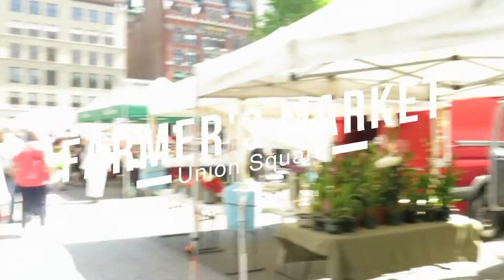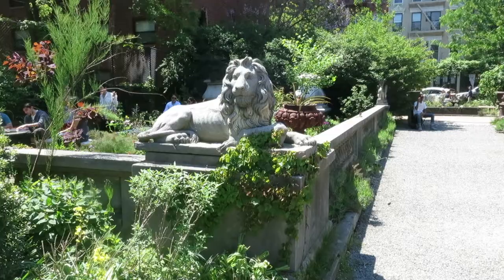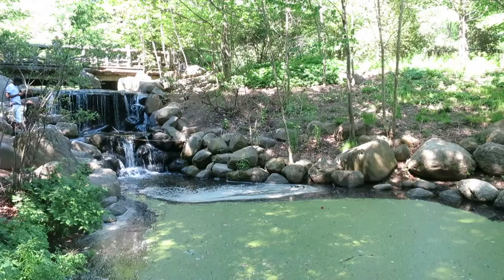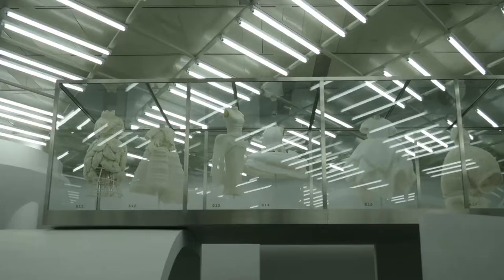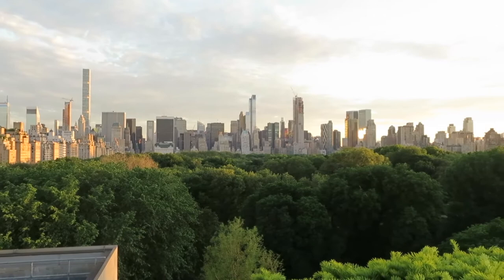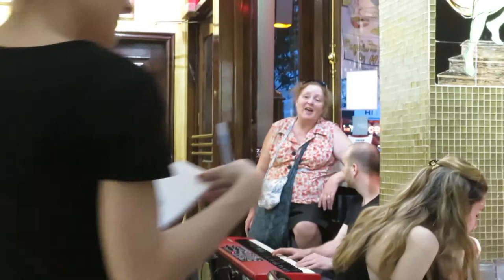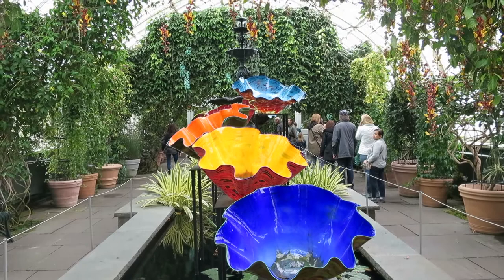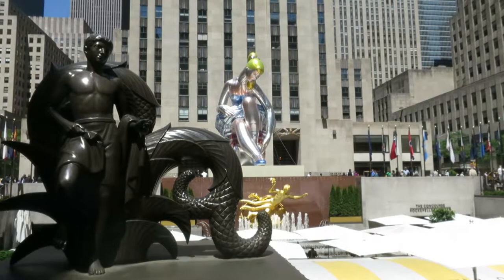New York City Travel Guide | Spring & Summer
• Say hi on Twitter: modernmollie_
• Follow my life on Snapchat: mshimerj

-Love organic food but hate the prices?
-$5 Credit for Amazon [Using the App]

Hello! My name is Mollie. I make lifestyle and travel videos. I mostly focus on my life here in New York City. I show you how I work with my small apartment, through DIY and organization videos. I also love to cook and explore my city. Thank you for joining me on my journey!

In this video, I'm sharing a New York City travel guide for spring and summer. There are several places that you may want to check out if you're traveling to NYC or if you live here. I'm sharing attractions from Brooklyn to the Bronx.